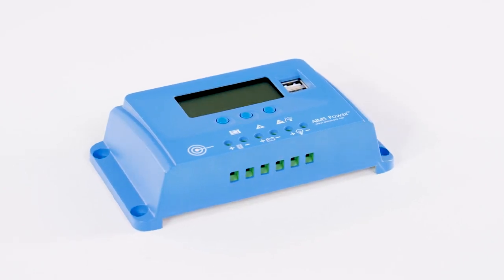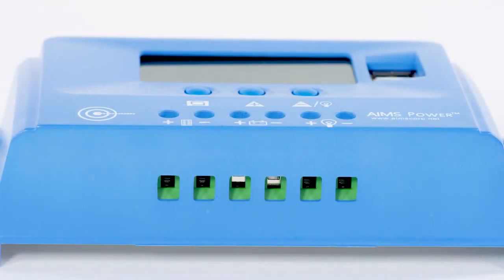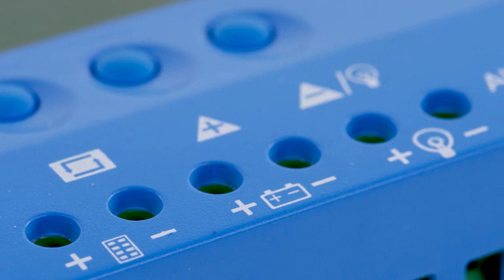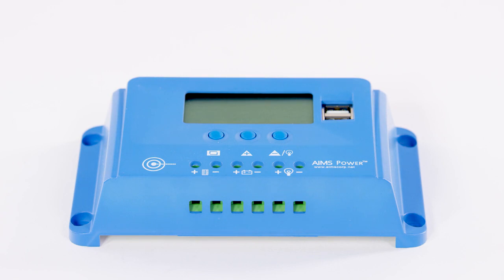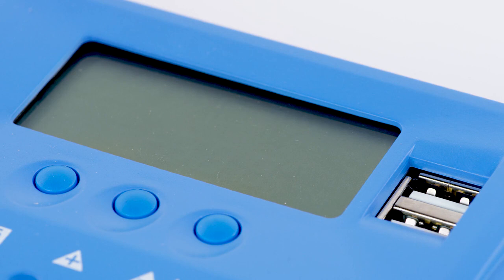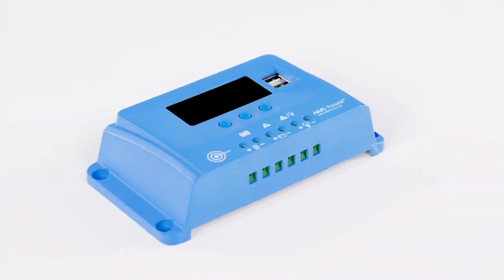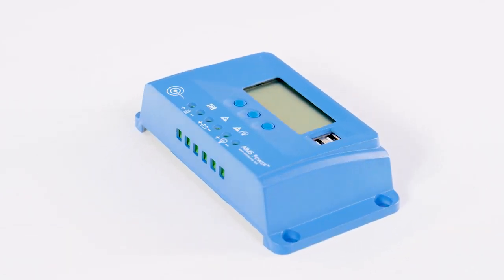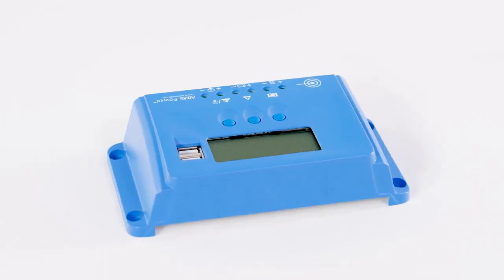SCC10APWM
This 10 amp solar charge controller uses the latest PWM charging technology and state of charge monitoring powered by high quality components, perfect for any small do it yourself project. Extremely efficient. Use with up to 120 watts of PV panels @12VDC or 240 watt of PV panels @ 24VDC. Simple and easy input and output ports, with adjustable voltages, this charge controller is a breeze to set up. On the front of this charge controller there is are PV input, battery output and load control output ports. The LCD displays key information such as battery voltage, solar panel voltage, solar panel charging current and load discharging current. Works with 12 and 24 volt battery systems with multistage charging technology and adjusts according to battery voltage. Includes reverse polarity, over voltage, over temp and over discharge protections with automatic load re-connection. Also includes convenient dual USB ports for charging and 4 mounting holes.

Features:
Uses the latest PWM charging technology and state of charge monitoring, adjusts charging based on battery voltage prolonging overall battery life
LCD displays key information such as battery voltage, solar panel voltage, solar panel charging current and load discharging current.
PV input, battery output and load control ports
Industrial grade case
Adjustable voltages
Extremely east to set up
Dual USB outlets
4 Pre-drilled holes for easy mounting
CE, ETL to UL1741 and RoHS compliant
2 Year warranty

Specifications:
Rated current: 10A
DC voltage: 12/24V
Max output: 120 watts @12V and 240 watts @24V
Max solar voltage: 50V
Low voltage disconnect: 10.7/21.4V
Low voltage reconnect: 12.5/25.2V
Self consumption: .5 watts
Efficiency: 99%
Case: ABS & aluminum. Dissipates heat.
USB: Dual 5V/2A
Temp compensation: -4mV/Cell/C
Operating temp: -13F to 140F
Reverse polarity, short circuit, over voltage and over discharge protections
Automatic load reconnection and voltage detection
3 stage charging: deep cycle, sealed, Gel, AGM, flooded and Lithium adjustable charging for different battery technologies
LCD display - adjustable settings
12 AWG Wire recommended